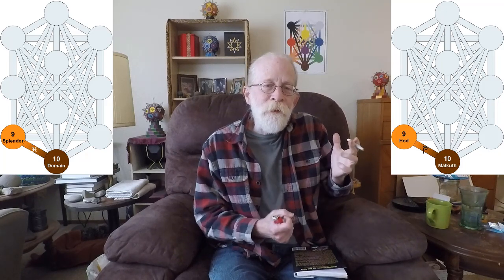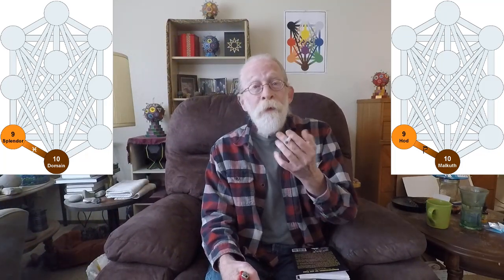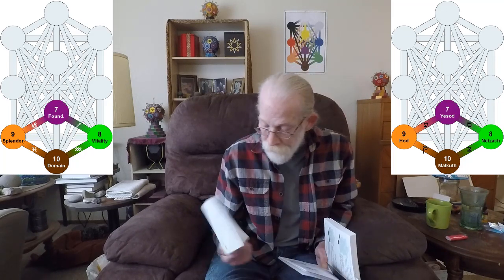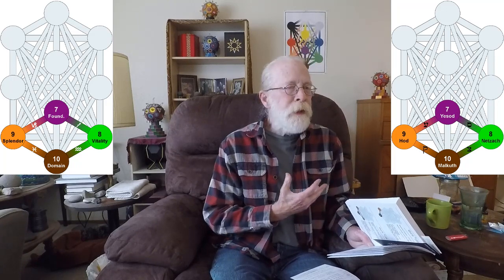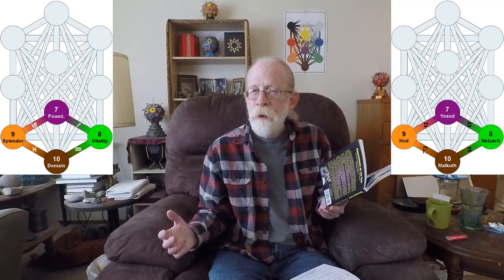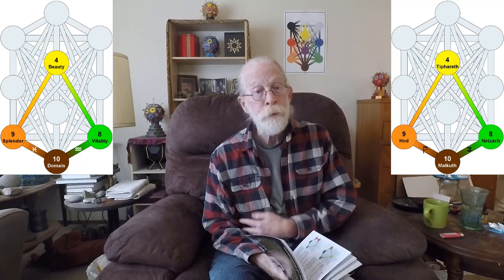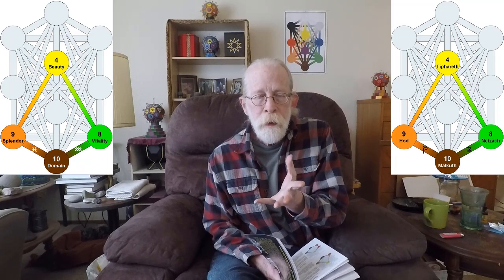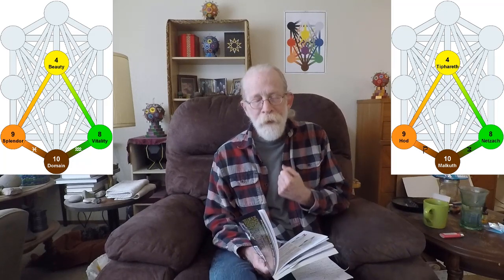53: Gates 155-166